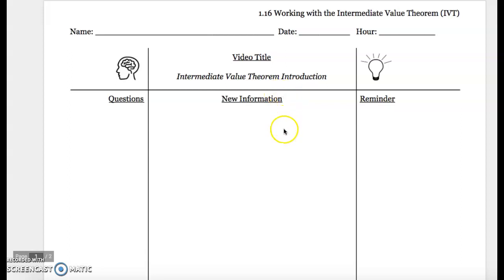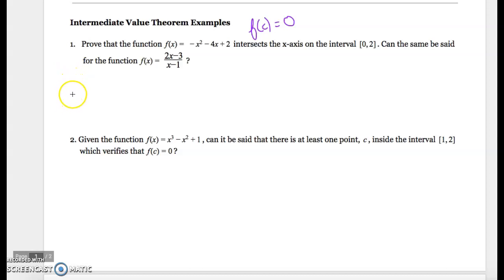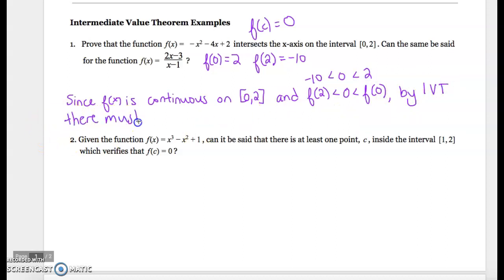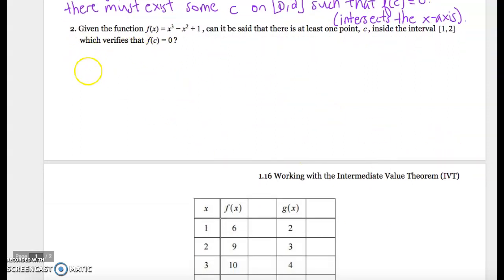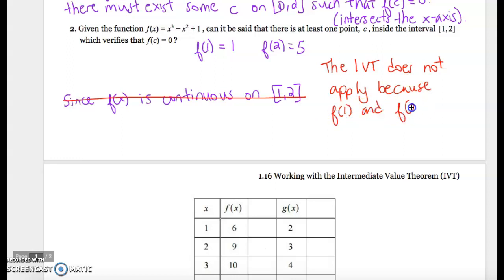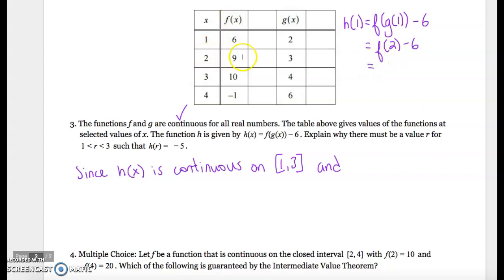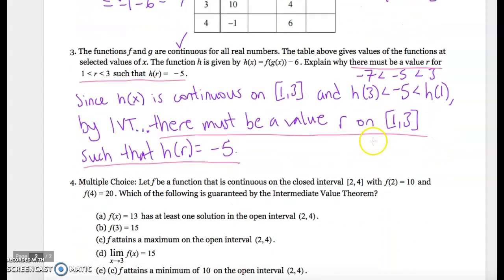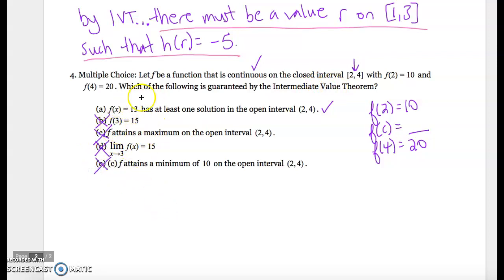1.16 The Intermediate Value Theorem Examples